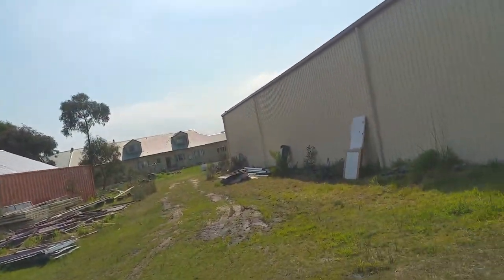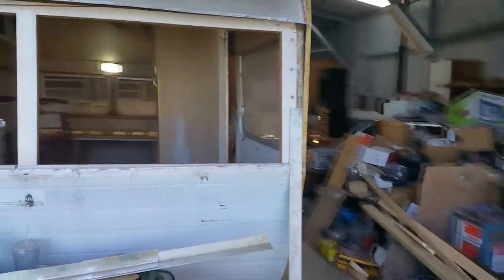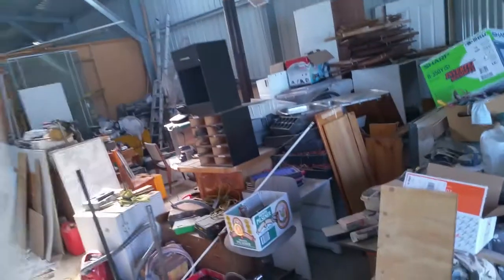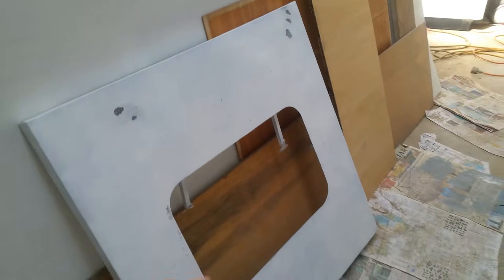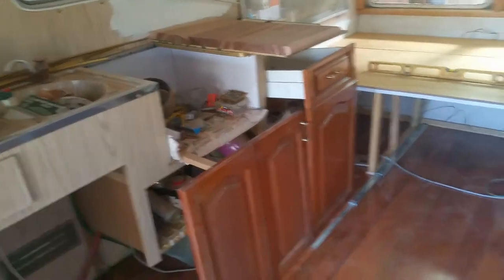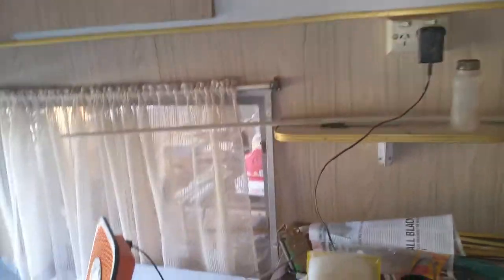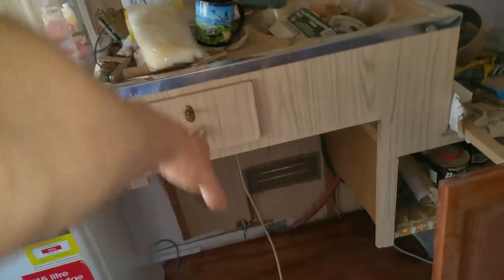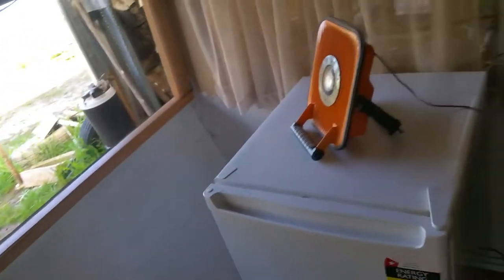Caravan (travel trailer) Project - Phase 1 (Gut & Replace) - bench & floor & things to do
Caravan project

Tiny Home on wheels (actually a rebuilt Caravan (travel trailer))
A winter project to resurrect a heap of junk and turn it into the 'Taj Mahal' or at least something that gives me room to cook and store my stuff and swing a cat.

Next year if the World doesn't blow up I would like to build a tiny house on wheels or a house bus. Still praying about it. The Lord directs my steps. I wanted to do it earlier but He put the breaks on.